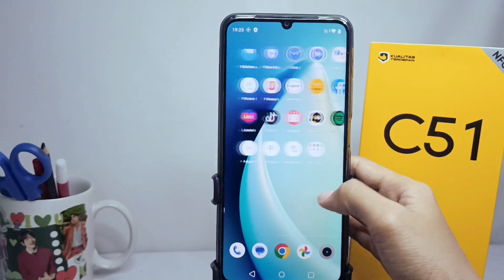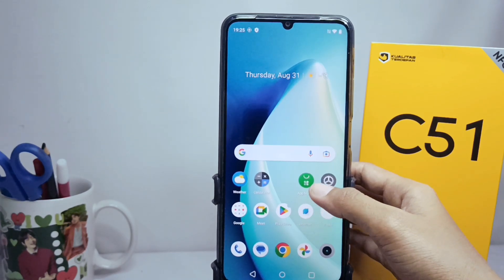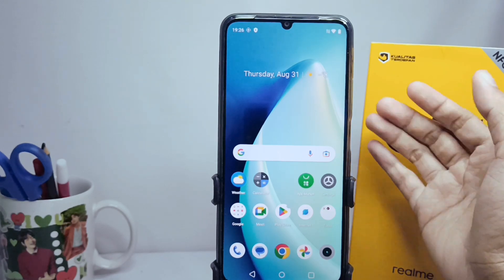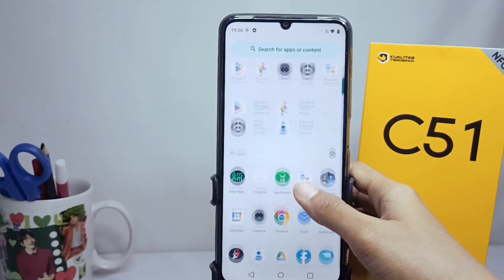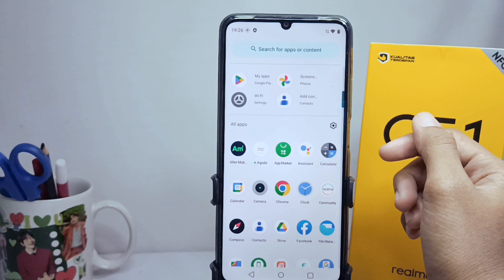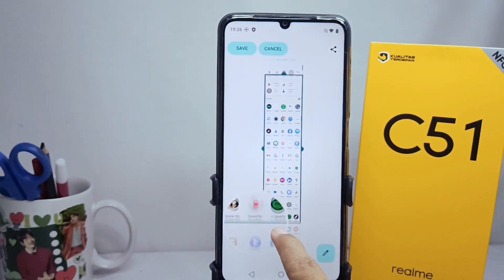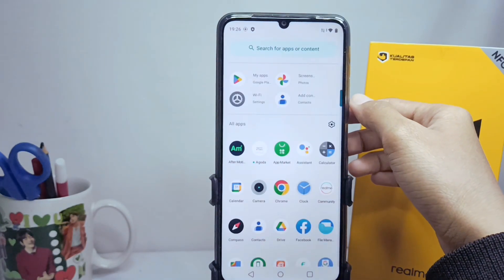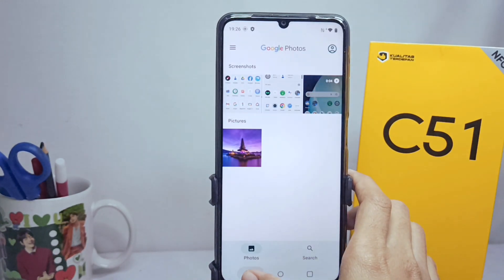How To Take A Long Screenshot Realme C51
how to long screenshot realme c51.